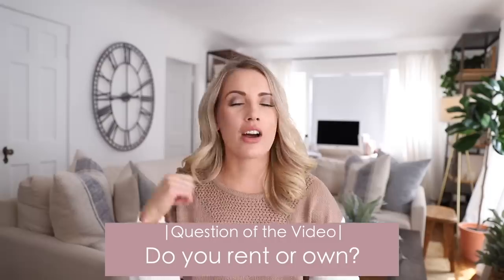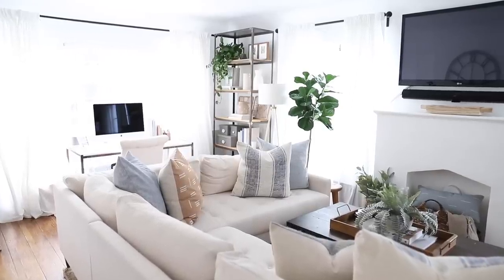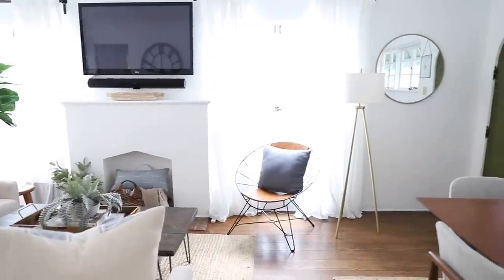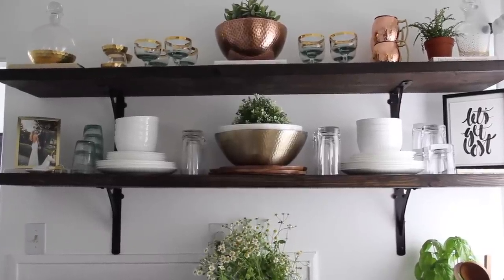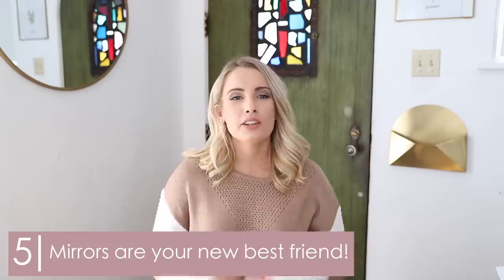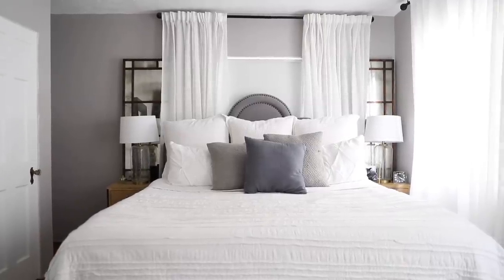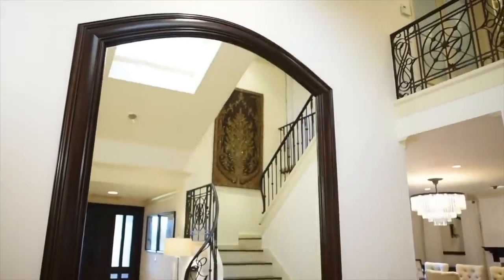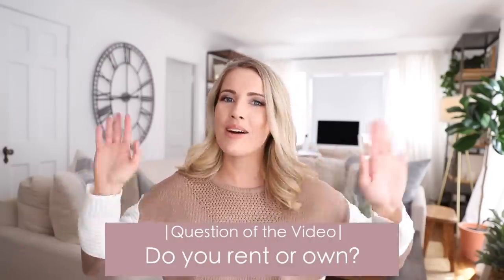INTERIOR DESIGN | Clever Small Apartment Hacks & Ideas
Do you live in a small space just like me? Hopefully now you are more equipped with some ideas to help you survive and thrive in your small space.

|| Discover Your Design Style ||

Making the Most of Our Small Space is a fun and REAL series of how I'm managing the 'smallness' of our little Los Angeles cottage with the whole-lotta-ness of stuff from both Tyler and I combine (ok, so mainly just me lol). Our budgets are small but our dreams are big, so follow along and get inspired on how to make the most of your space and make it beautiful no matter what your budget!

Videography by Elena Contis and editing by Ian Fitzgerald